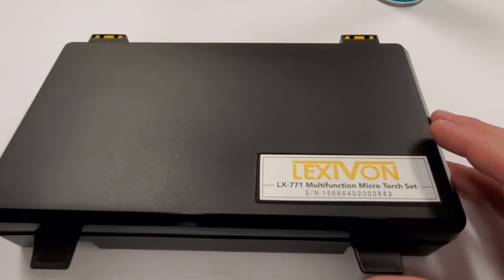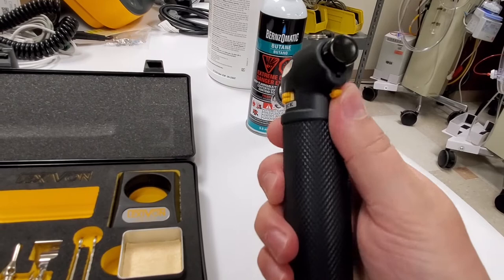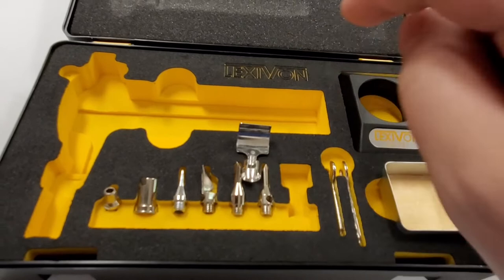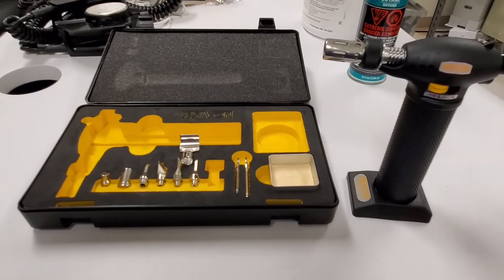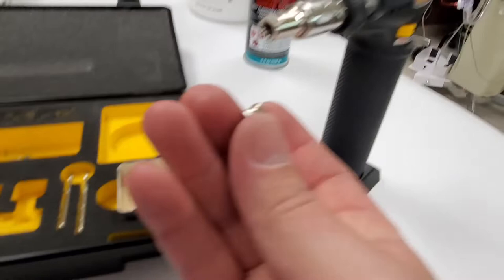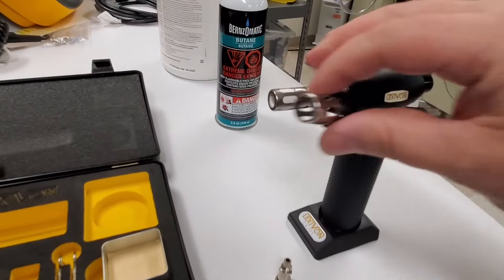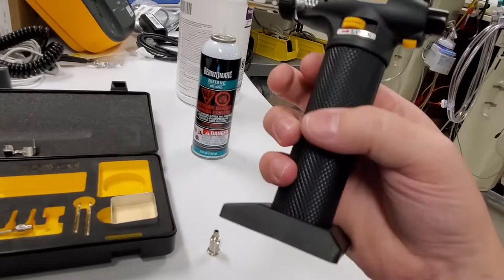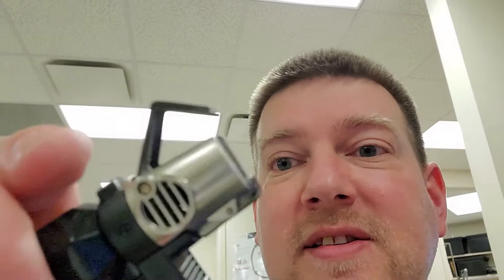New Torch!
My old pocket torch is no longer up to the job.
Lets take a look at my new Lexivon LX771 torch kit.
I am trying to grow this channel to deliver better content.